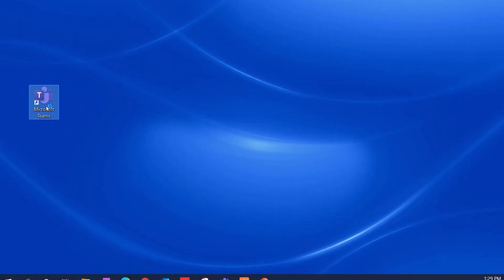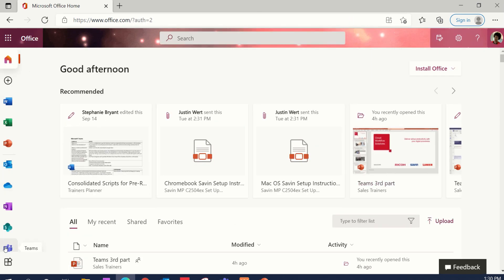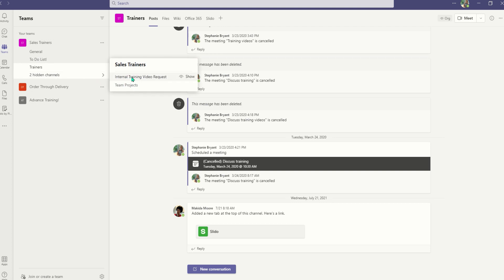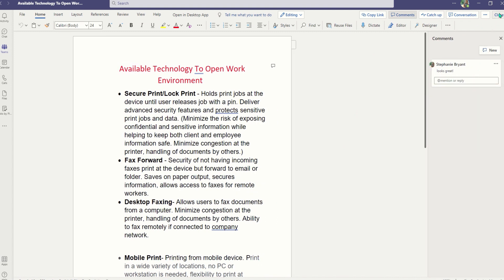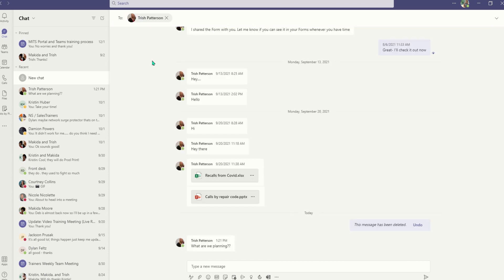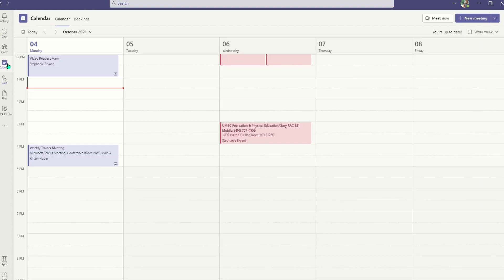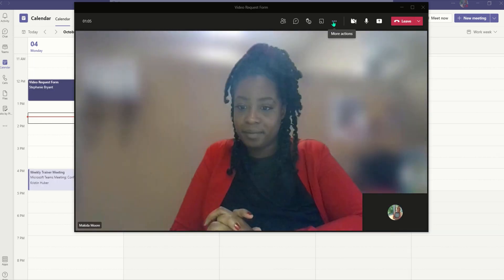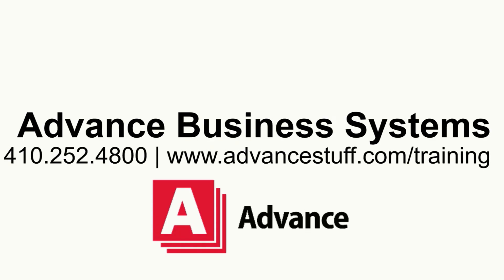Microsoft Teams: Essentials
This video will show how Microsoft Teams is a collaboration app that helps your team stay organized and have conversations—all in one place. Similar to apps like Zoom, Jabbar & Slack. You will see how Microsoft Teams allows your remote and on-site employees to communicate and collaborate in real time and in a way that is simple, flexible and effective, like sharing files in a chat and starting a video conference from a group chat. The video shows you how Teams integrates with apps like MS Word, Excel, PowerPoint, OneNote, SharePoint, and Outlook.

for additional training resources or to ask a question!